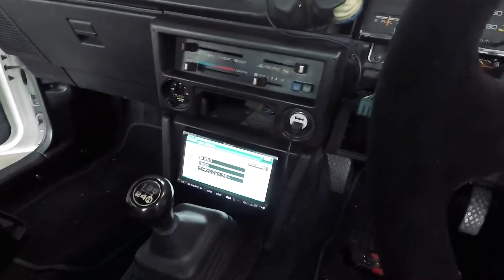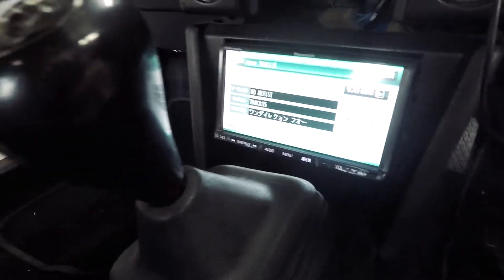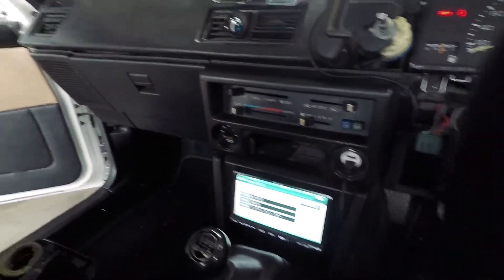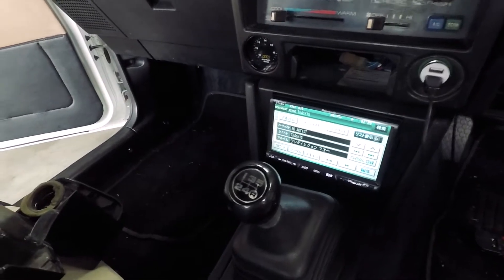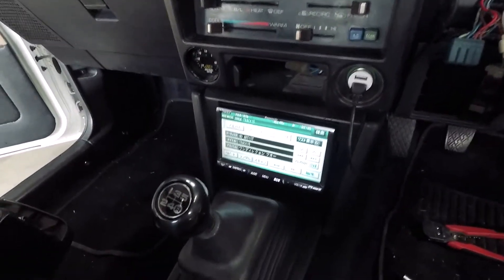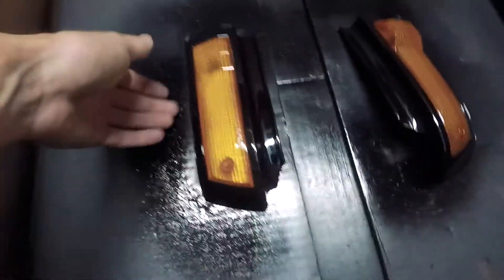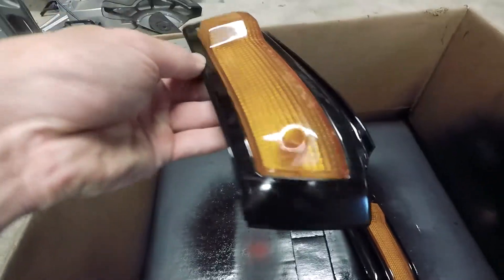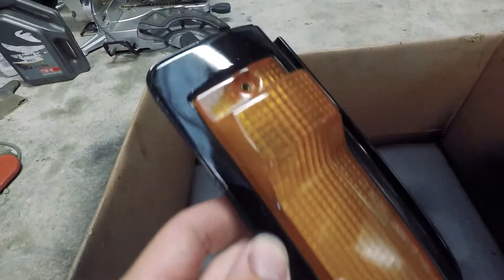Indicator Re-vive & stereo dimmable | ae86 Shed_Life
Time for the indicators to get a re-vive.
This involved some sanding, priming, painting and clear coating.
Came out really good.!
Oh and stereo is very bright at night, so made it dimmable.!